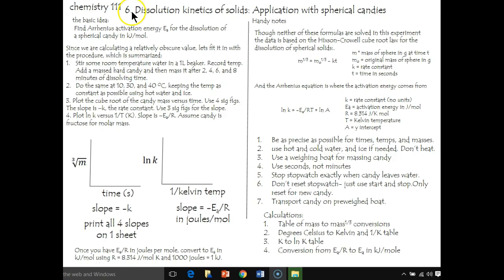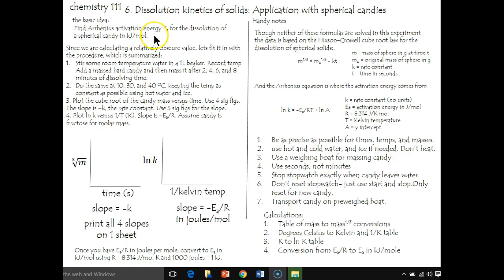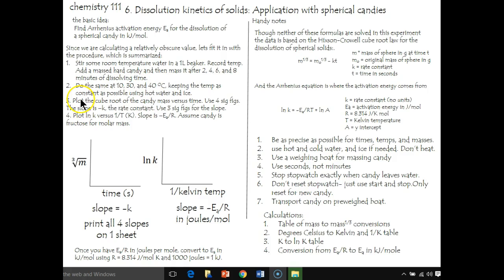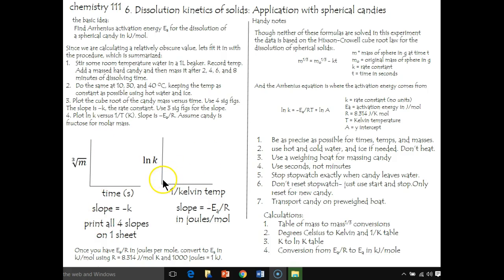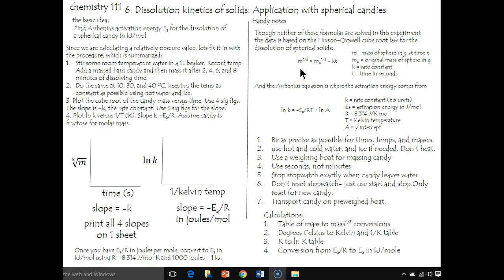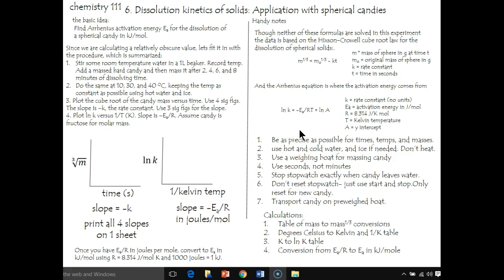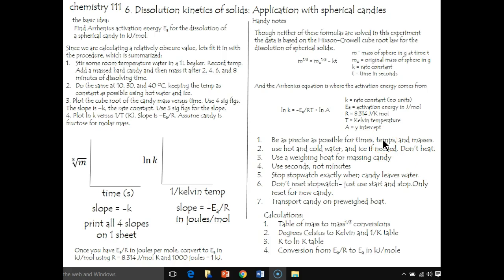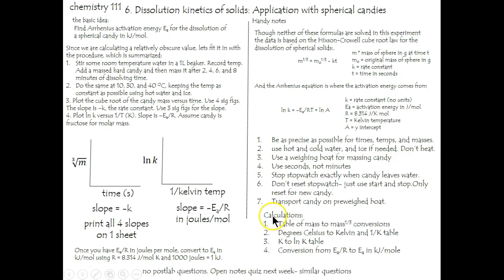6. Candy dissolution kinetics